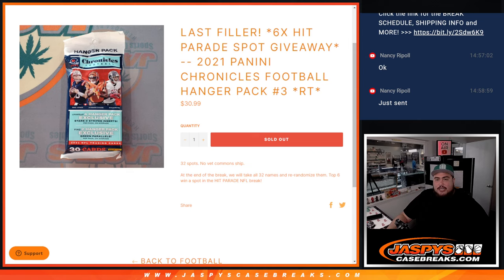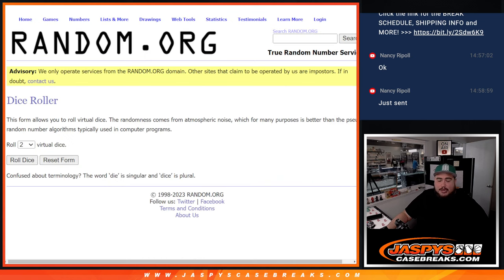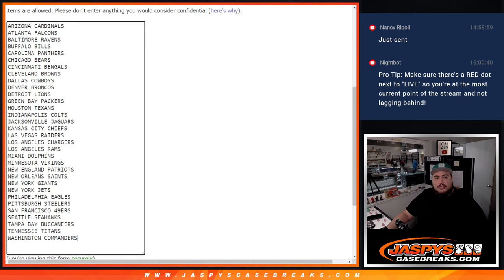F. 3/31/23 - *6x HIT PARADE SPOT GIVEAWAY* -- 2021 Panini Chronicles Football Hanger Pack #3 *RT*